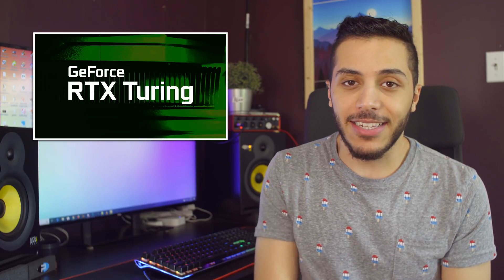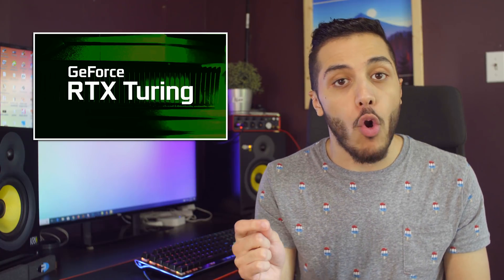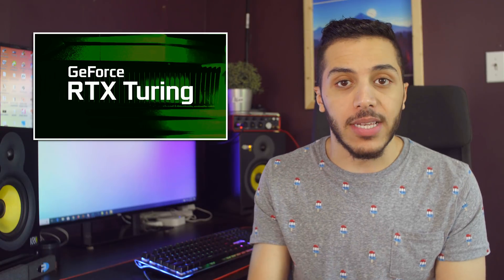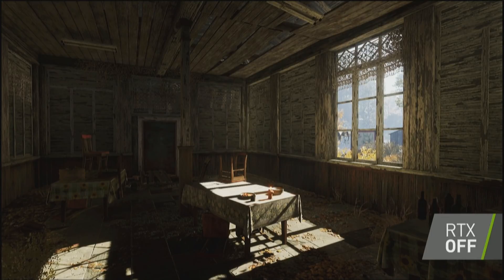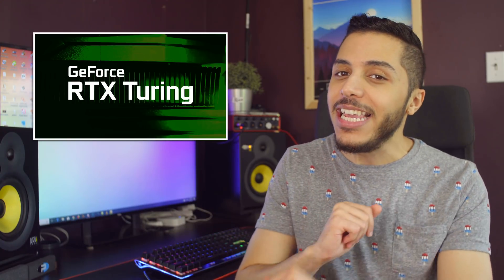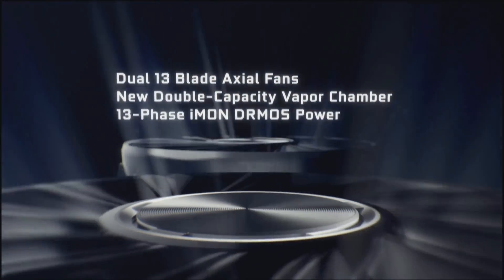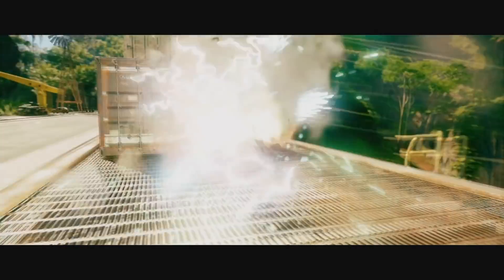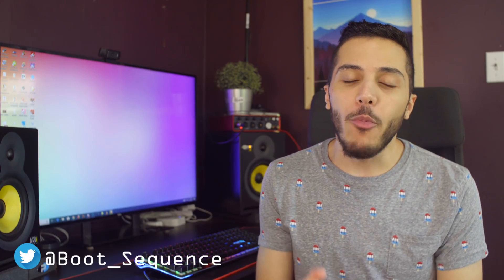Nvidia RTX 2080 Ti Is HERE and Its GOOD!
Nvidia’s step towards ray tracing might change the GPU game forever. In gaming, some details about Battlefield 5’s open beta and the Just Cause 4’s tornados !

TODAY'S DOSE OF TECH NEWS SOURCES